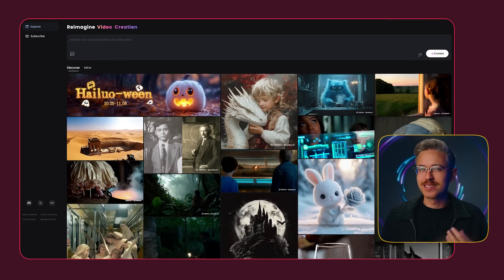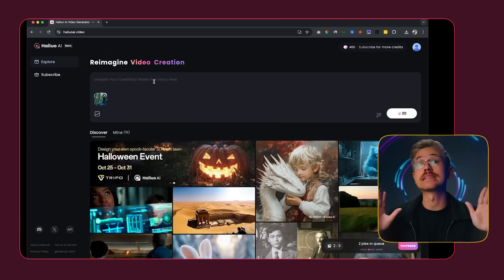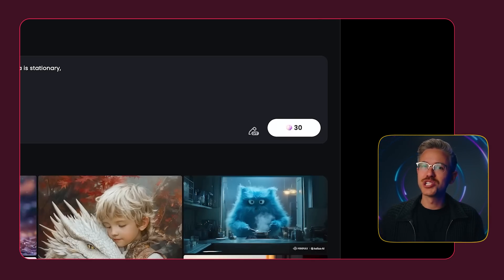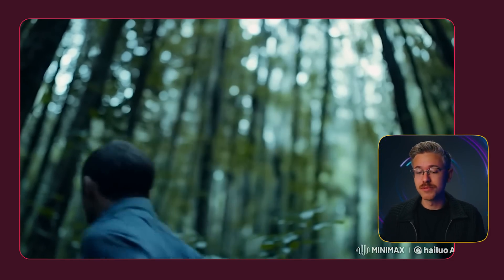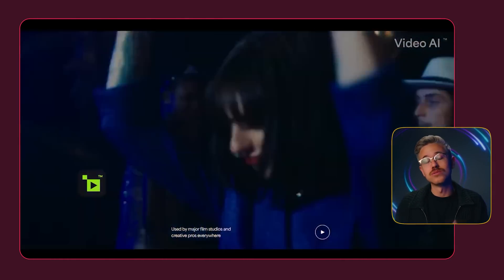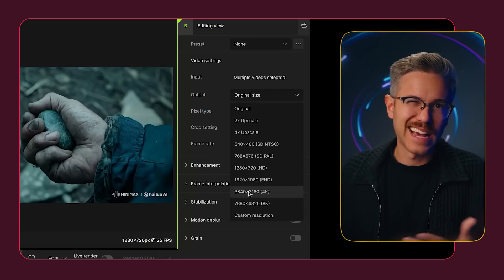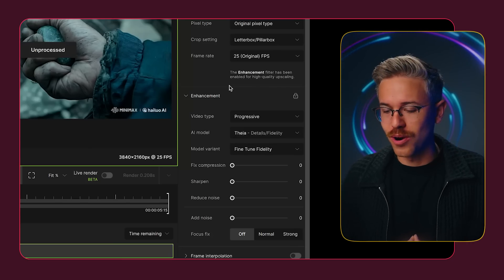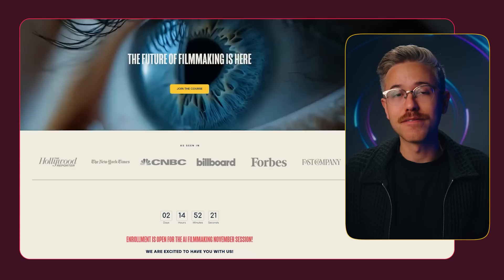Create Cinematic AI Video with Minimax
In this tutorial, I will show you how to get the maximum cinematic quality from your AI Videos using Minimax. Minimax is a new AI Video Generator that is impressing everyone with its realistic motion and physics of the generations it regularly creates.

Learn to use Minimax and other tools in our AI Filmmaking course